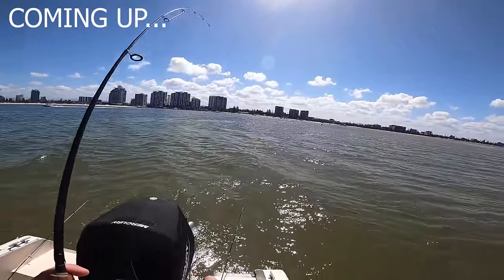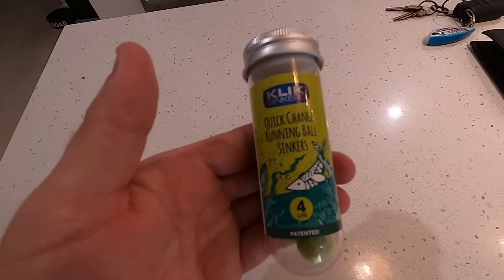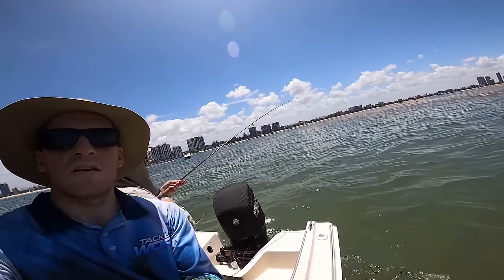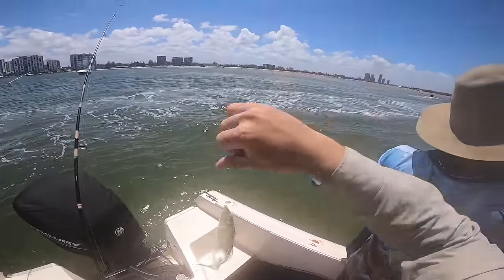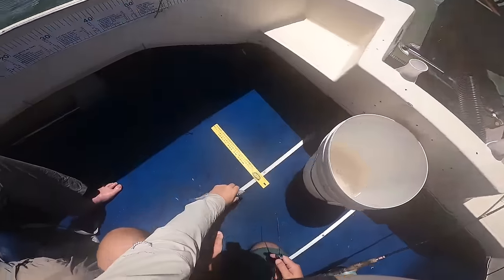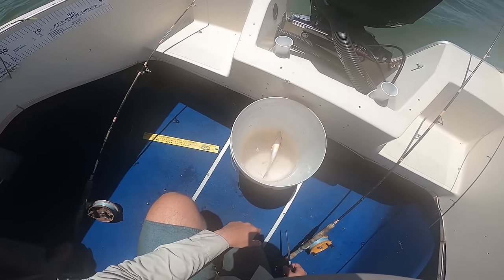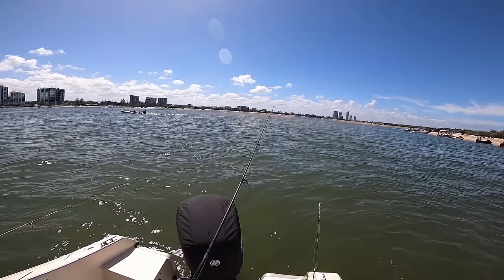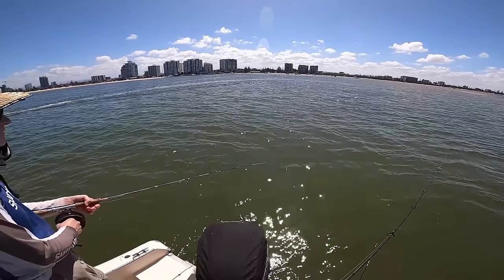Jet Skis & Boats DRIVING OVER OUR LINES all day! - Whiting Fishing Gold Coast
Well as you can see by the title and thumbnail of this video, we had a few vessel owners showing some pretty poor etiquette during this video...
The good thing is, we still caught a nice feed of fish and hopefully these clips will be a good lesson of what NOT to do for anyone that is new to boating or fishing.

The plan was to fish the sand flats around the Gold Coast Broadwater for some whiting, creeping right up into the shallows with the tide. After acquiring some live yabbies/nippers to use for bait, we anchored up in around a metre of water and deployed a few baits. Despite the water traffic, we managed to land a good bag of fish and give some tips on how to catch whiting for yourself in the shallows.